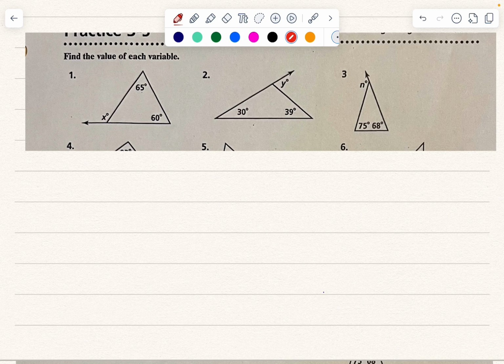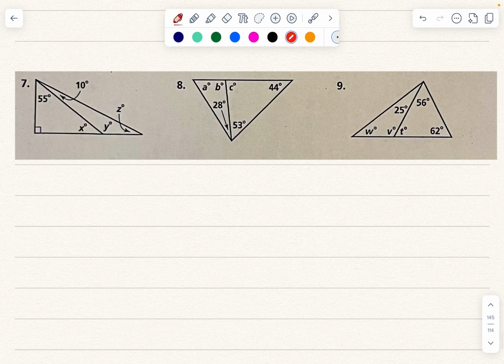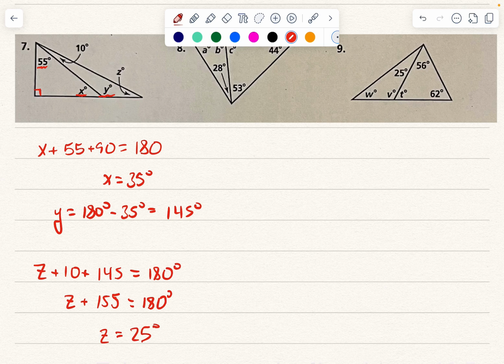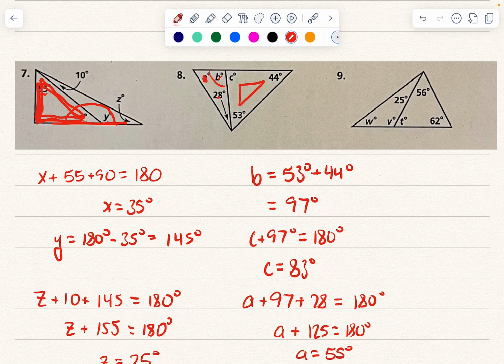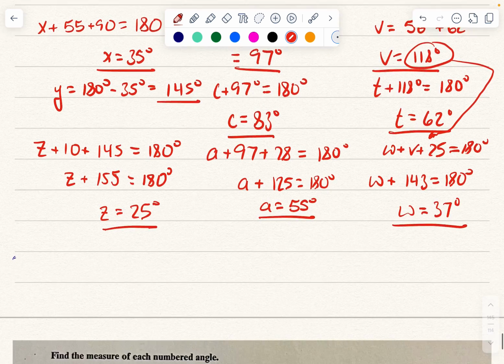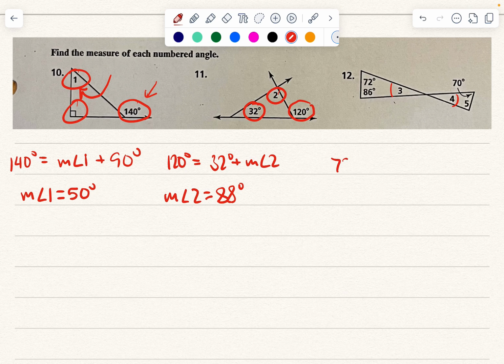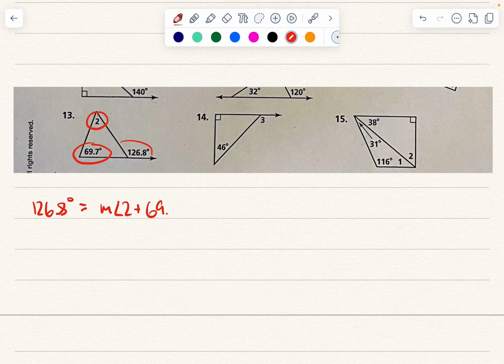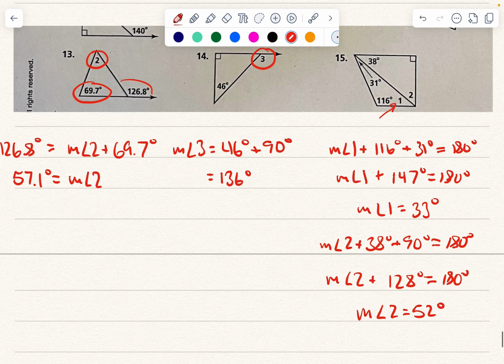October 23, 2025